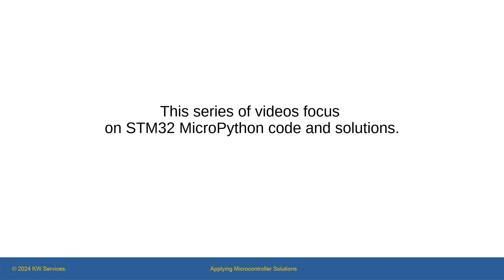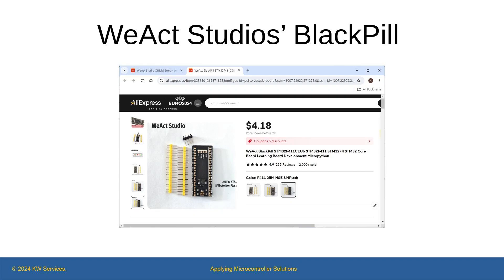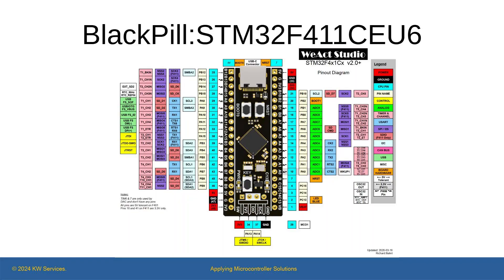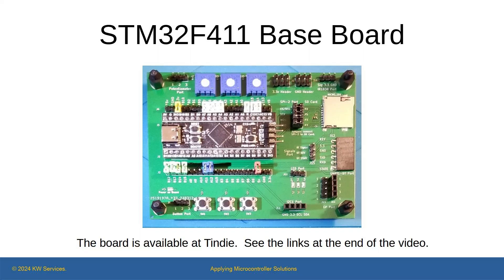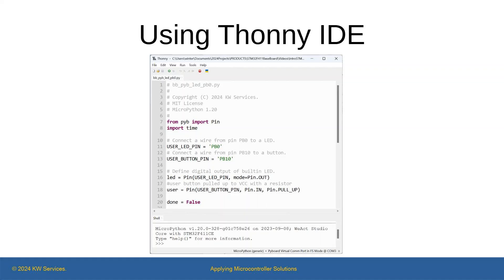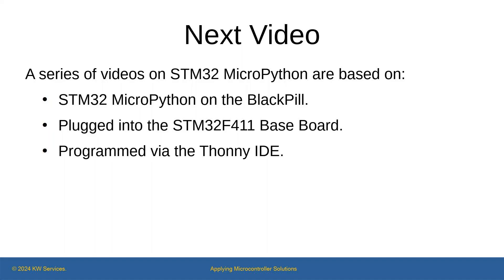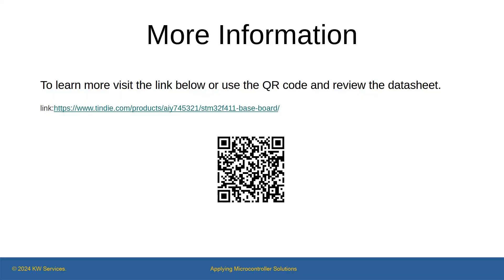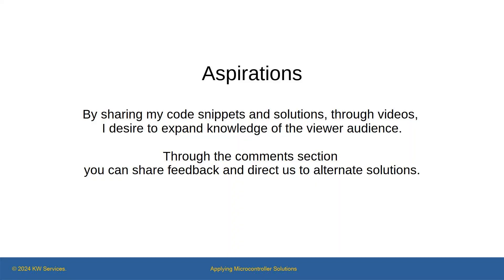Learn STM32 MicroPython - Introduction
This video introduces the viewer to a series of videos that explain STM32 MicroPython.